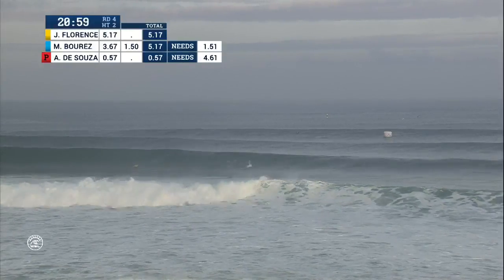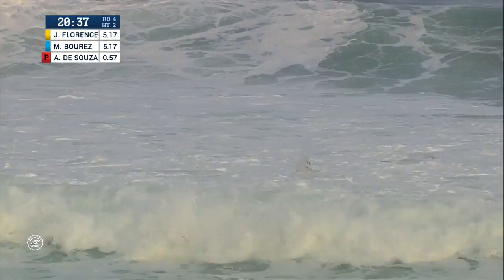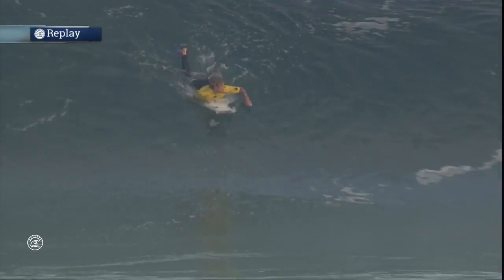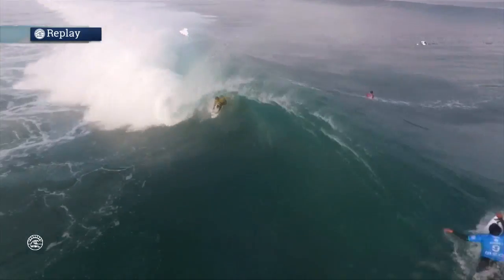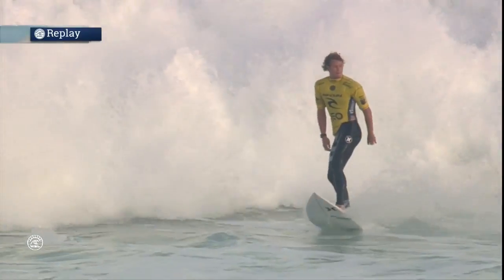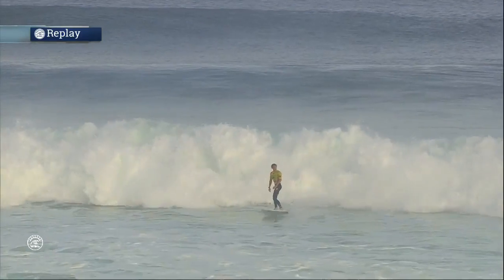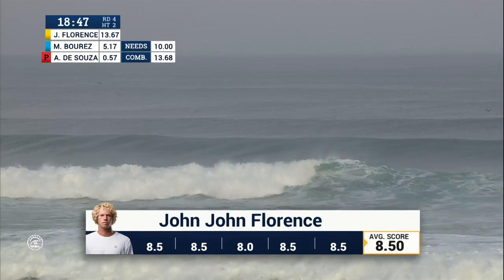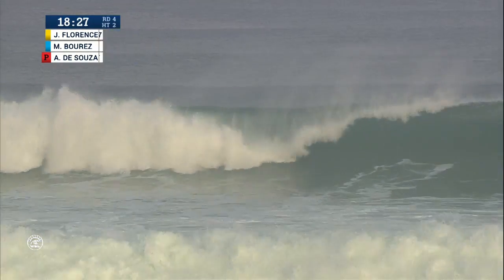Florence's Round Four Barrel Sets Pace For Quarterfinal Push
With a World Title in his sights, The World No. 1 took a huge step in Round Four against Tahitian Michel Bourez and defending World Champ Adriano de Souza.